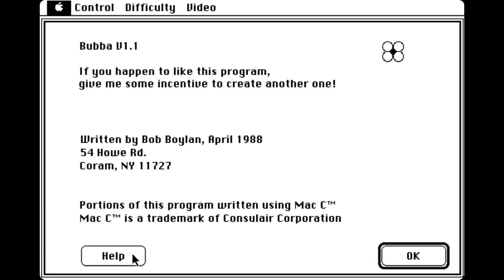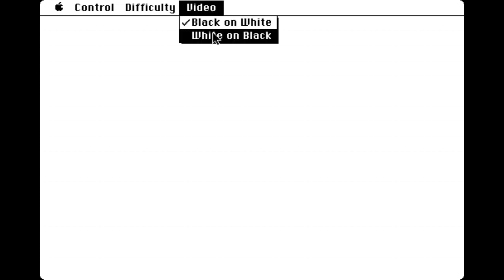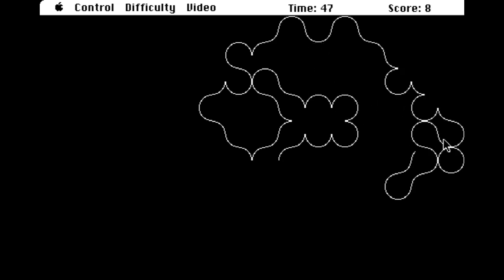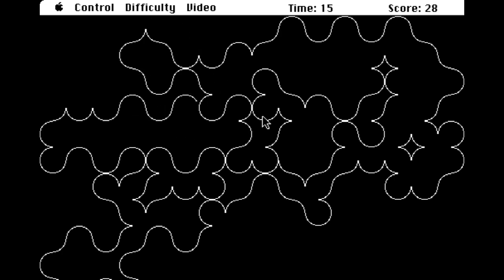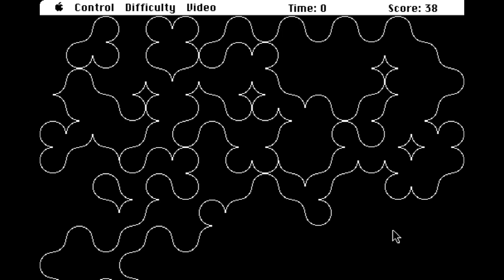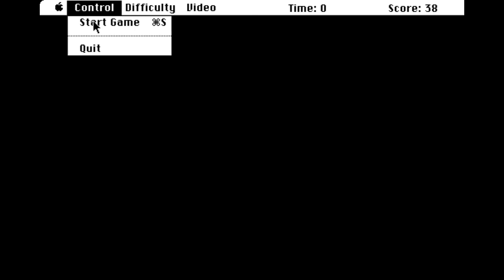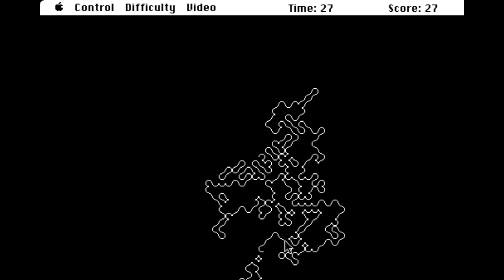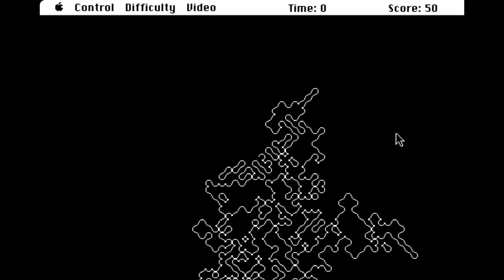Bubba - Rest of the Mac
1990 by Bob B.